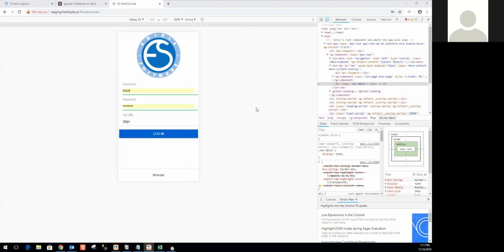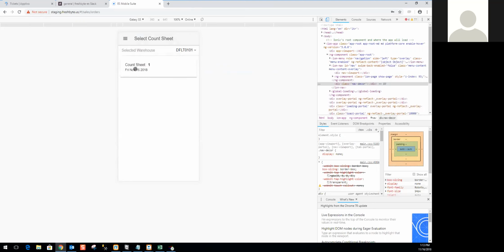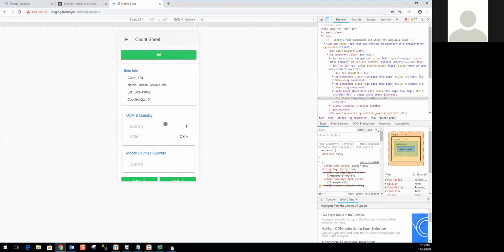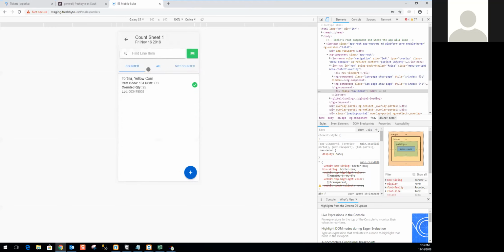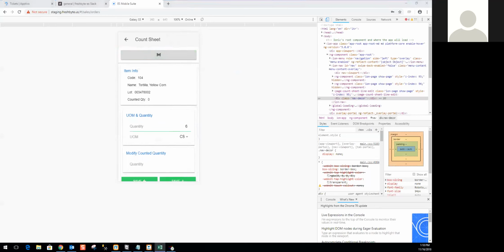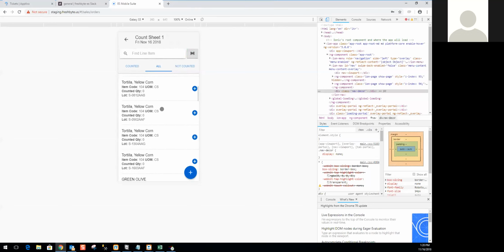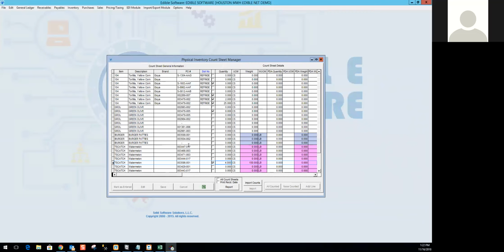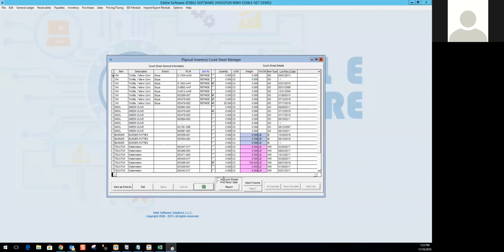Physical Inventory App Video